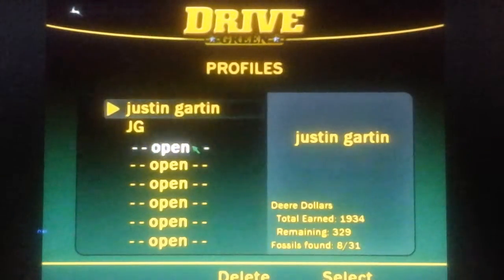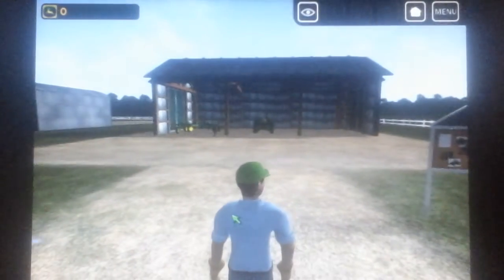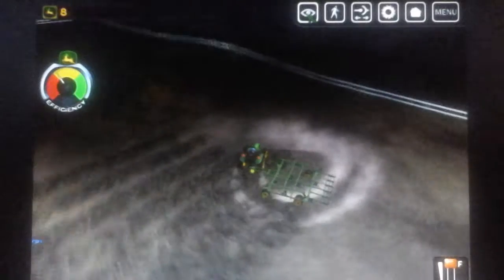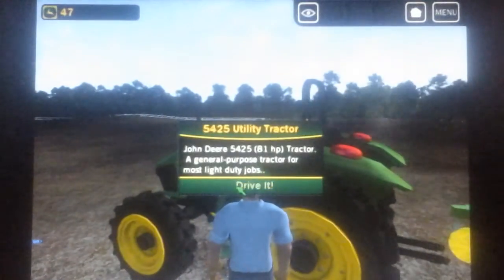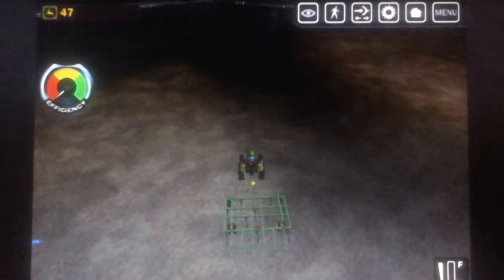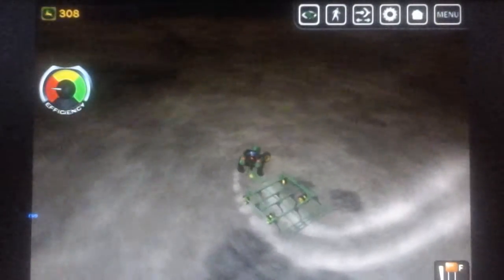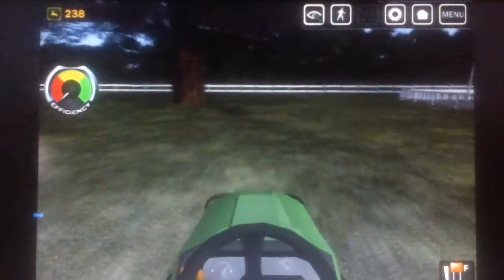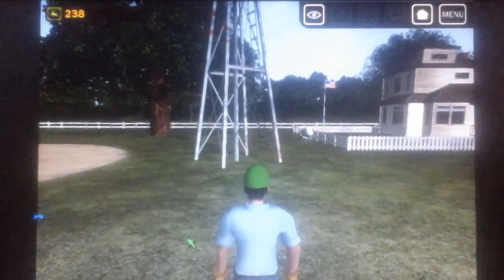VLOGMAS Day 4 & Playing John Deere Drive Green Game and career mode Day 1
Here we go Day 4 of VLOGMAS Christmas is coming before you know it but I hope you enjoy the video again if you are new hit that red subscribe button for more I hope you have a great weekend stay safe out there everyone and I'll see you Tomorrow with Day 5 of VLOGMAS Take care